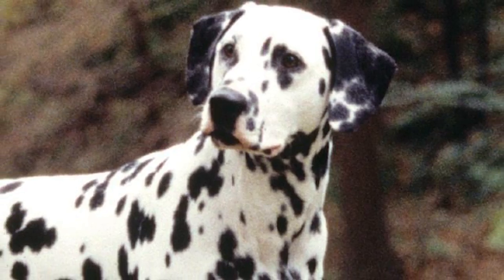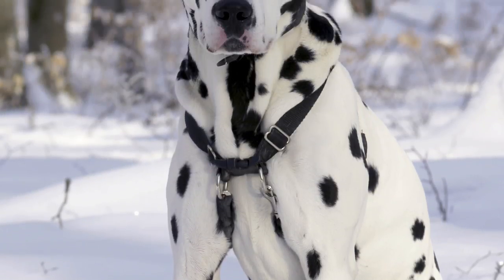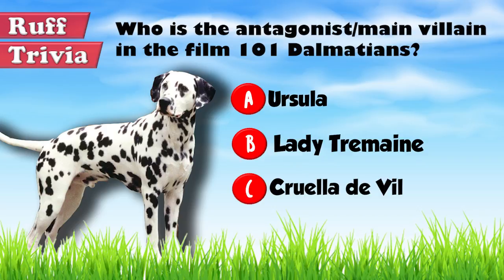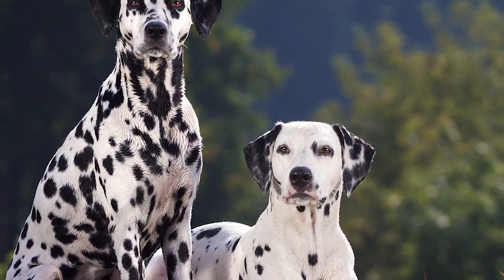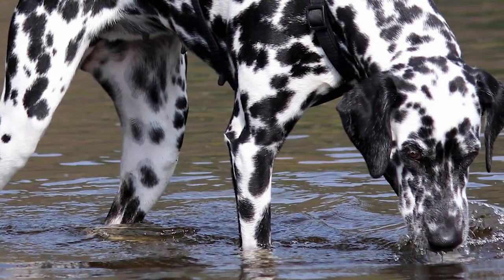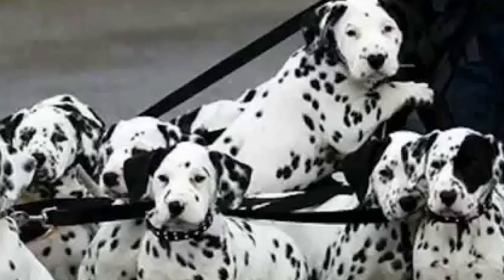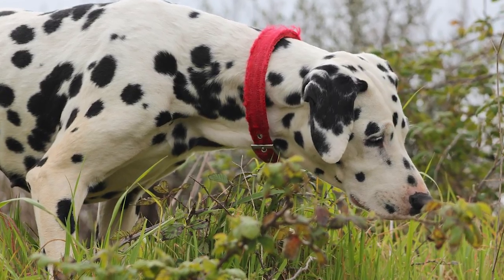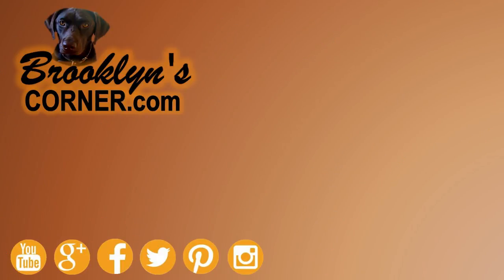Dogs 101 - DALMATIAN - Top Dog Facts About the DALMATIAN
The Dalmatian is a breed of large dogs known for their distinctive black or liver spots. The breed gets its name from the region of Dalmatia, in modern day Croatia. While the earliest mention of these spotted dogs is found in art and literature from Croatia dating back to the early 17th century, there is a fair amount of conjecture regarding the breed’s actual origins or even the original purpose that it was used for. Over the years, this versatile dog has been used for guarding, herding, ratting, retrieving and even as a circus dog. But the breed saw its proper development in Victorian England, where it found its niche as a carriage dog – trotting along with coaches, protecting the horses from feral dogs, as well as providing esthetic value. The first official breed standard was drawn in 1890, and even after the decline in use of horse-drawn carriages, the dog found employment with fire coaches, or as a pet and a show dog. With its recent starring role in popular films, the breed has experienced renewed interest from dog lovers.

Time for some Ruff Trivia:
- Who is the antagonist/main villain in the film 101 Dalmatians?
o A:  Ursula
o B:  Lady Tremaine
o C:  Cruella de Vil

A fully-grown Dalmatian typically has a height in the range of 19 to 23 inches, and weight in the range of 40 to 60 pounds. It is a strong muscular dog, capable of great endurance and agility. The distinctive spots range in size from 30 to 60 mm, and are generally black or liver on a white background. Other colors like blue-gray, brindle, mosaic, tricolored and orange are also seen, but are rare. The coat itself is short, fine and dense. Medium-sized, rounded eyes set well apart; moderately sized ears, wide at the base, tapering to rounded tips and set rather high; clean and close-fitting lips; and an alert expression characterize the head. The tail is a natural extension of the topline, carried with a slight upward curve, but never curled.

Grooming:Dalmatians shed continuously yearlong, and finding their short hair on the carpet, in clothing, and practically everywhere is a common complaint from their owners. Regular brushing using a hound mitt or curry comb, with frequency depending on your individual pet, can help control this to some extent. Brushing of teeth, cleaning of ears and trimming of nails has to be regular.

Temperament:The Dalmatian is a smart, affectionate and loyal breed that enjoys spending time with its family on outdoor activities. Generally reserved with strangers, it has great guarding instincts. With its own family, and especially children, it can be playful. It might get aggressive with other dogs, but gets along well with other pets, especially horses. It has very low tolerance for boredom and needs an outlet for its mass of energy to stay happy.

Training:The many uses the Dalmatian has been put to over its long history prove well that this is an eager, highly trainable dog that enjoys being kept busy. It continues to perform well in many kinds of performance events. It is a very active breed that needs a good jog or an exhausting game everyday to prevent it from turning destructive. Physical exercise should be in moderation for dogs younger than 18 months or in hot weather.

Health:Life expectancy for the breed is 12 to 14 years. Two breed-specific disorders are deafness and hyperuricemia. The latter, seen also in human beings, can cause kidney and bladder stones. Its risk can be minimized with diet control. Other health concerns that can arise are some allergies, epilepsy, congenital heart disorder and von Willebrand’s disease.

A sturdy, sleek and smart dog, the Dalmatian can be both serious and spirited. More than just a fad because of its unique looks, owners need to ensure they can provide it a daily workout.

Find out if the Dalmatianwould be a good addition to your home. Now you can visit Brooklyn’s Corner.com to take our quiz and find out which dog would be the best match for you.